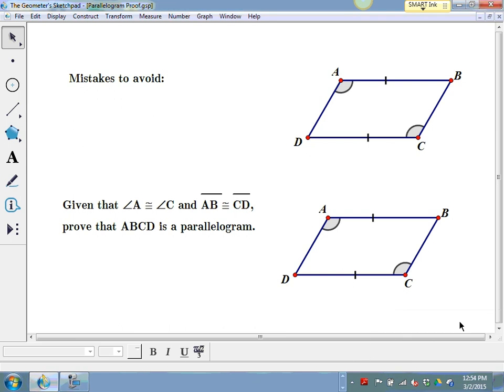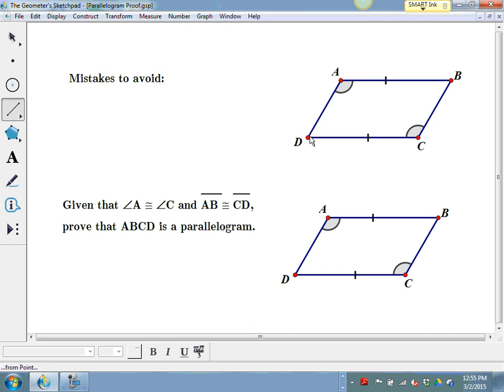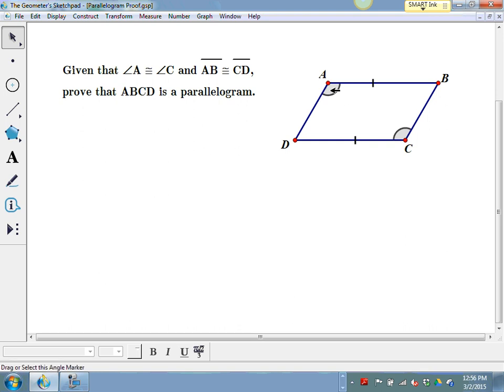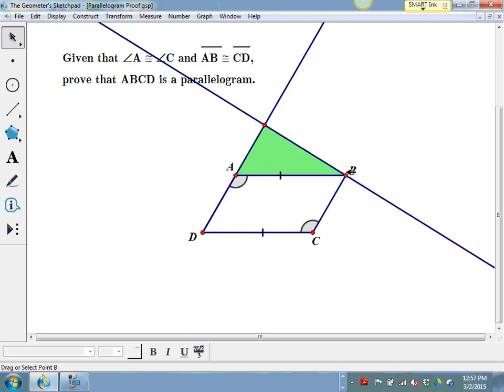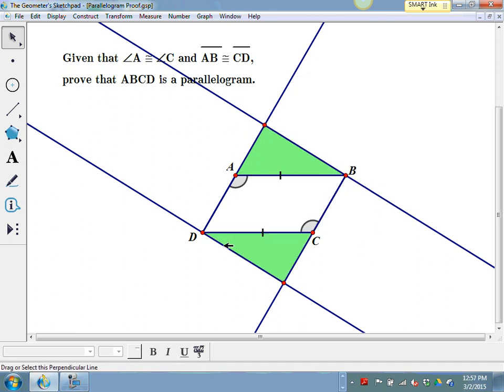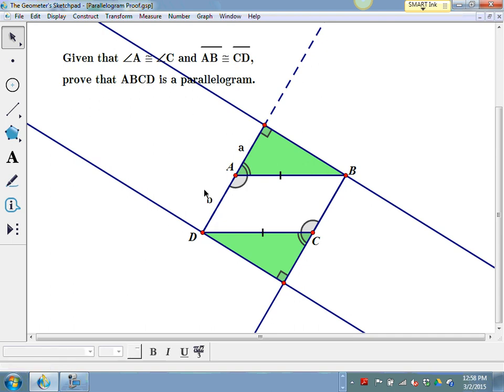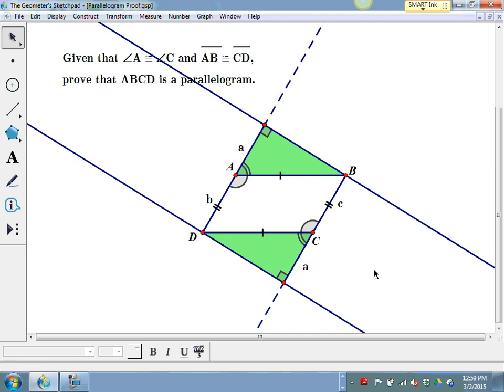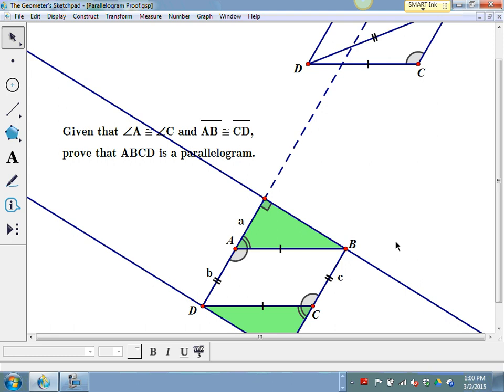Parallelogram Proof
This video was made to correct the mistake that we make sometimes as teachers. The two triangles cannot be proved to be congruent by our big 5 (SSS, SAS, ASA, AAS, HL), but they are congruent. Thus, the figure is a parallelogram.